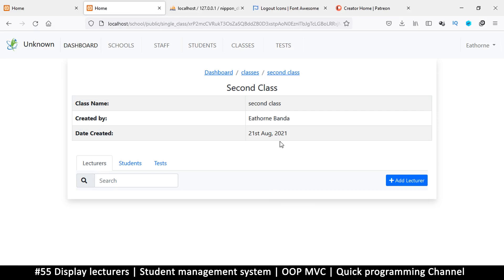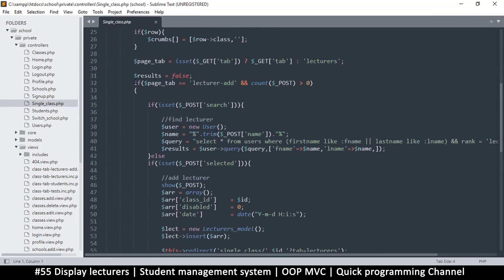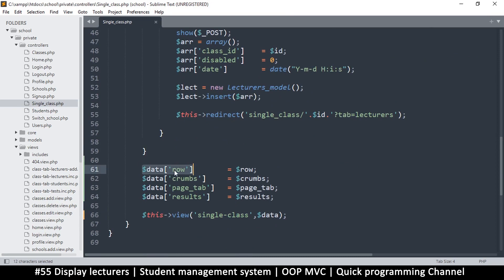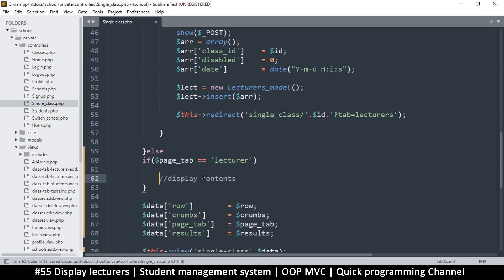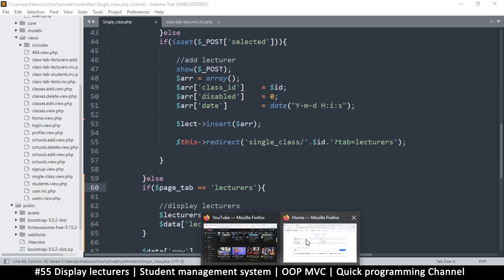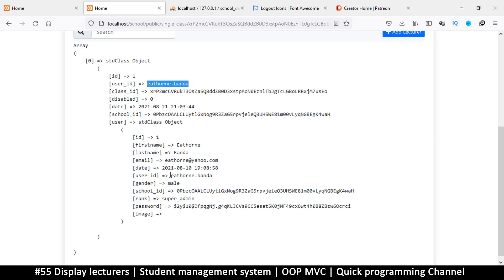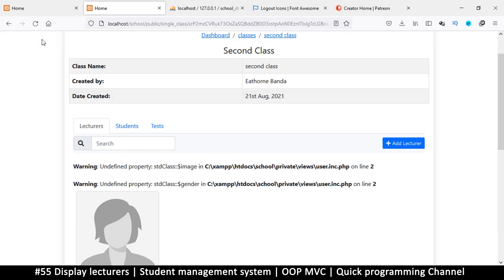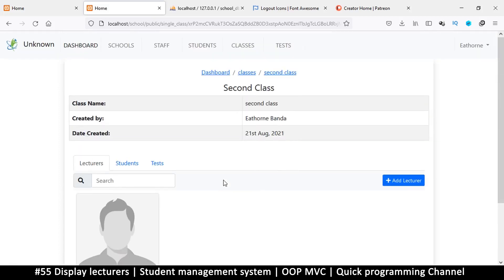#55 Display lecturers | Student management system in PHP | OOP MVC | Quick programming tutorial